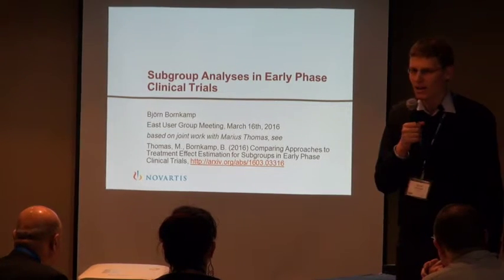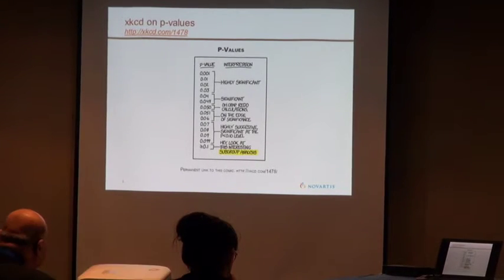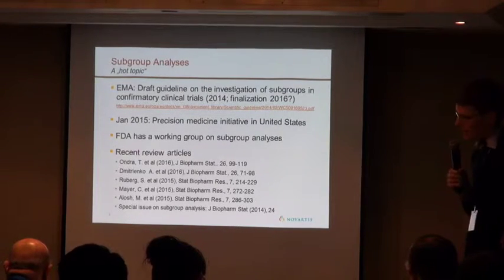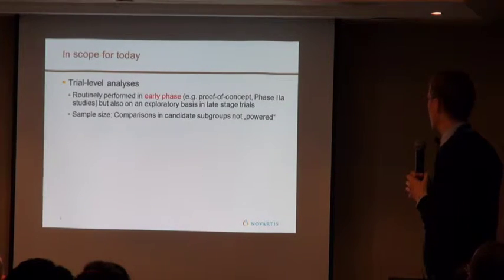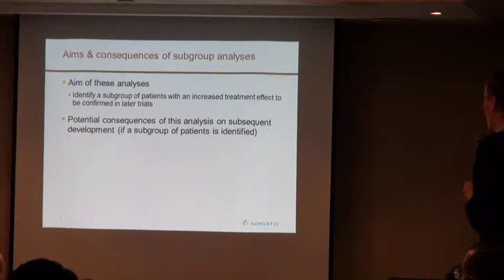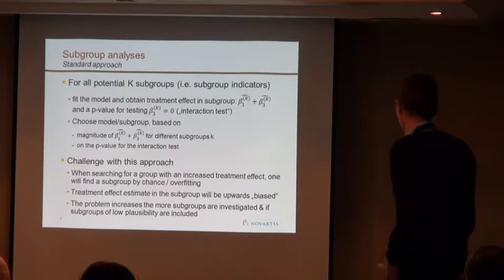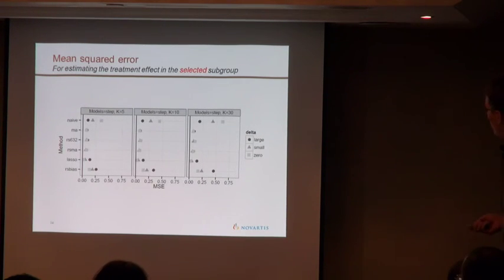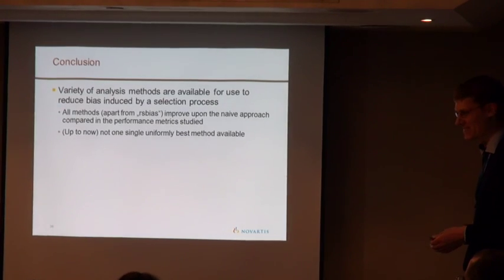Subgroup Analyses in Early Phase Clinical Trials - Bjorn Bornkamp, Novartis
East® User Group Meeting 2016 Featured Presentation
Leading the 2016 annual EUGM Bjorn Bornkamp of Novartis explains how recently developed Model Averaging techniques can support Adjusted Treatment Effect Estimations.  He continues with a comparison of more cuurent approaches including Resampling Methods and Penalized Multivariate Regression techniques.  Subgroup Analyses is widely considered a clinical research "hot topic" with both the FDA and EMA engaged in the process of determining more formal guidance on the subject.